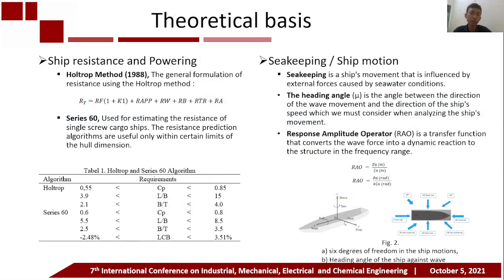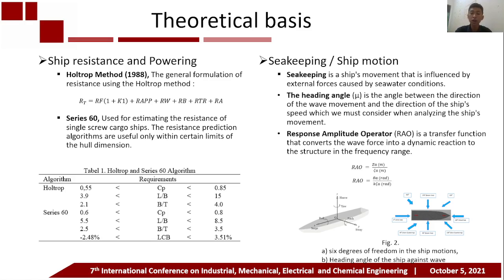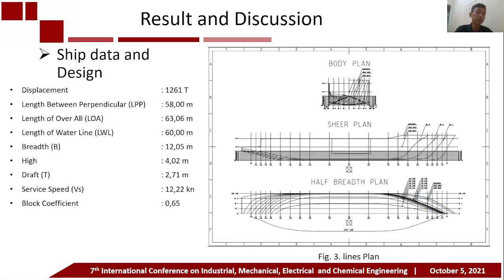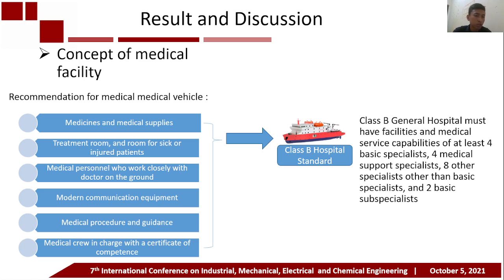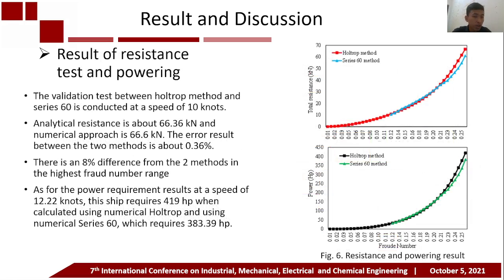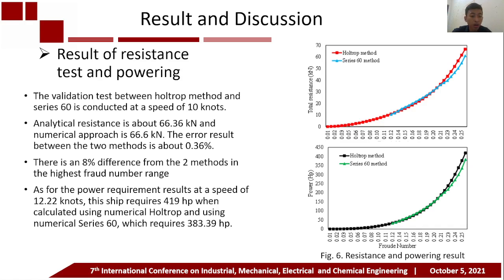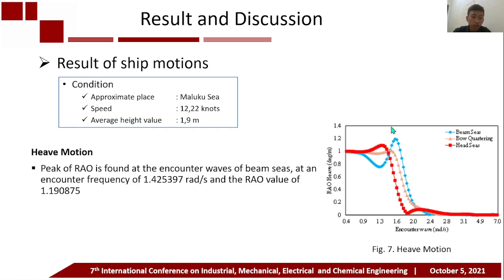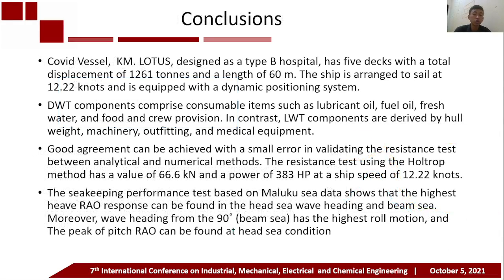ICIMECE2021: SS46-Conceptual Design and Performance Evaluation of COVID ...- tuswan 10 1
Full Title: Conceptual Design and Performance Evaluation of COVID Vessel for Public Health Service in Indonesia’s Remote Island